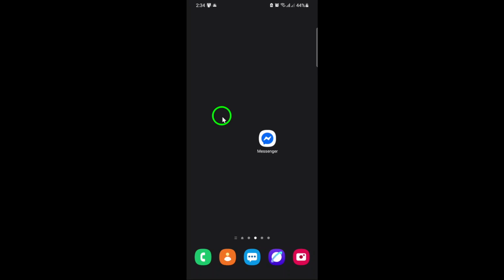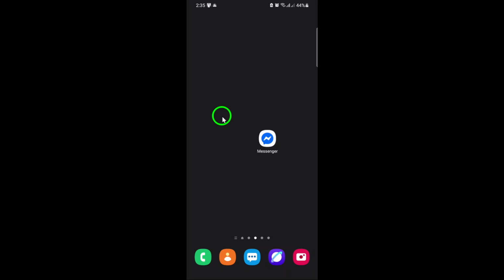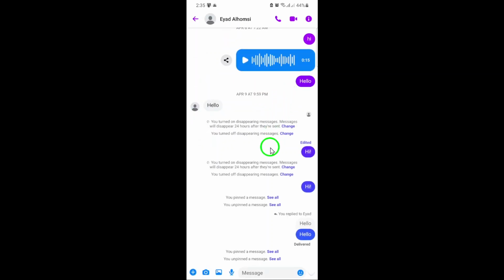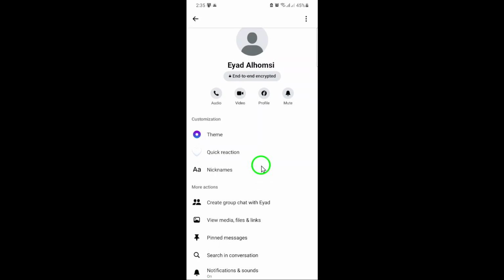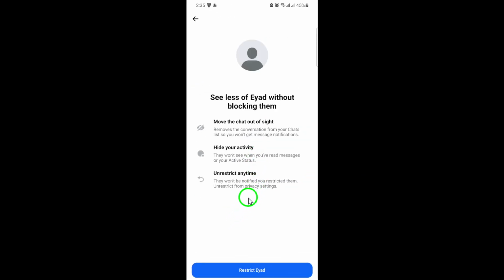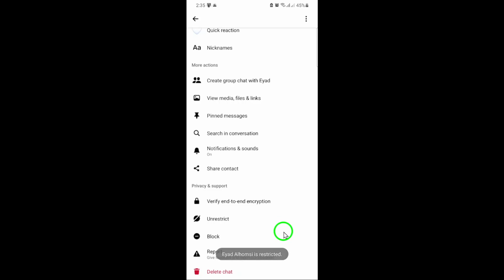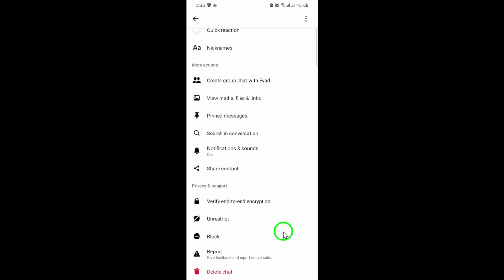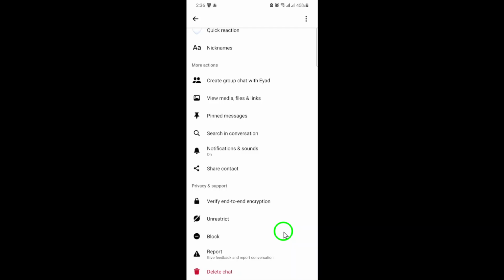How to Restrict Chat on Messenger (Updated)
Learn how to restrict chat on Messenger quickly and easily with this updated guide. Restricting someone on Messenger lets you control who can interact with you without blocking them, so you can keep your conversations private and stress-free.

Follow these simple steps:

1. Open the Messenger app and tap on the chat you want.

2. Tap the person’s name or profile picture at the top.

3. Scroll down and tap on Restrict.

This method works for both iPhone and Android devices, and the person you restrict won’t be notified. Use this feature to manage your Messenger privacy and limit unwanted chats whenever you need.-

Chapters:
00:00 Intro
00:12 Soultion
01:05 Outro